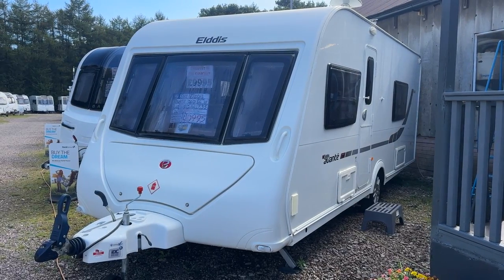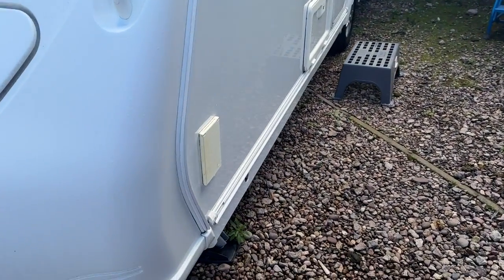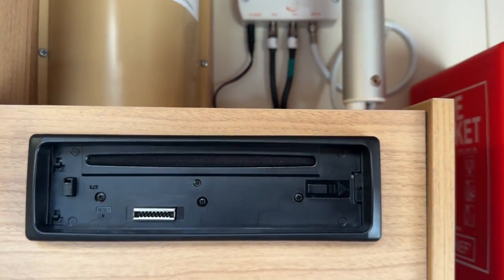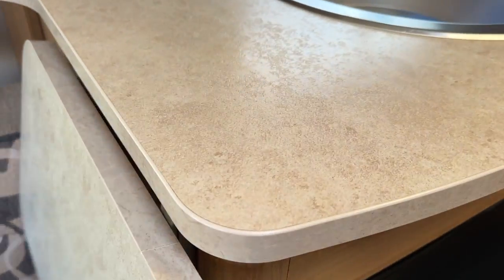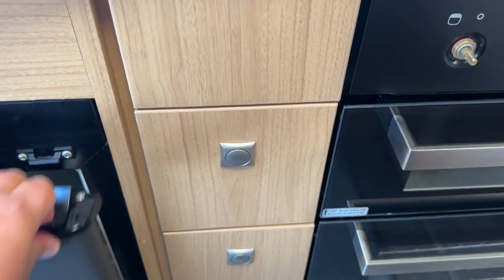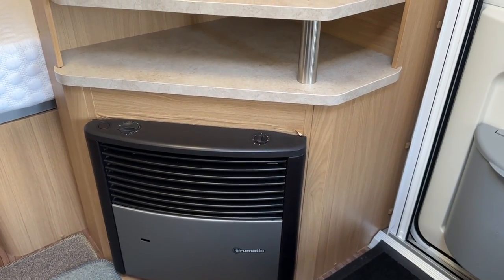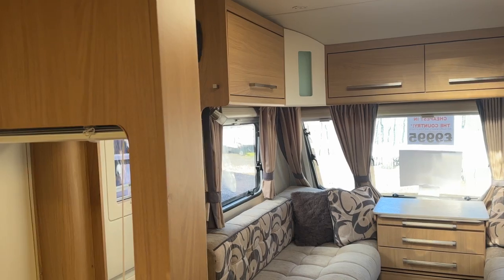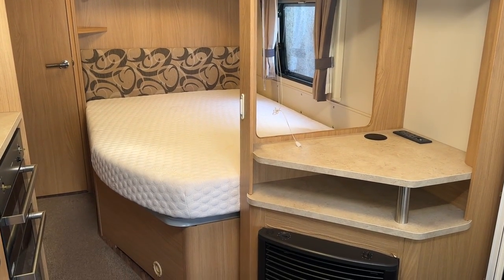2012 Elddis Avante 540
Make Elddis
Model Avante 540
Berth 4

Specification :
Our Ref. :L7981 E&OE
£ 9,995

SITUATED AT OUR SUTTON COLDFIELD BRANCH – B75 5ST – 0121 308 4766
Burton Caravan Centre Ltd have been selling quality used caravans for over 30 years. We spend a lot of time and effort to make sure we are one of the most competitive dealers on price and most importantly, customer service. All our caravans come with a service, valet, warranty, and comprehensive personalised video demonstration. For the very best experience and MULTI AWARD WINNING service please contact our knowledgeable and friendly staff. Whether you have a part exchange or nothing to trade in, all custom is welcome, and everyone gets the best deal possible.
All caravans are fully CRiS checked, and damp checked, and we make sure that we are one of the cheapest dealers in the entire country. Our caravans are open, and you are free to browse at your leisure with a NO HASSLE sales approach. All are presented to our very high standard which you can also view on our YouTube page (BurtonCaravanCentre) where you are taken on a tour of each caravan when it arrives with us.
You can visit us 7 days a week here at our Canwell branch
Burton Caravan Centre @Canwell
A38 London Road
Canwell
Sutton Coldfield
B75 5ST